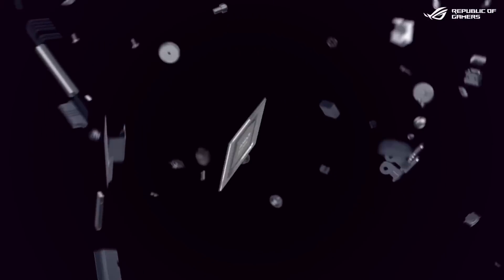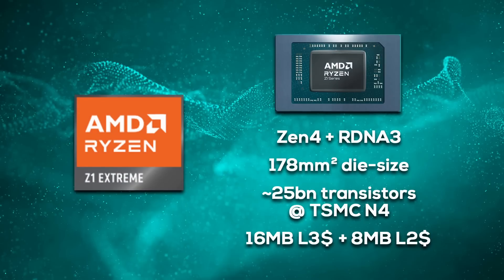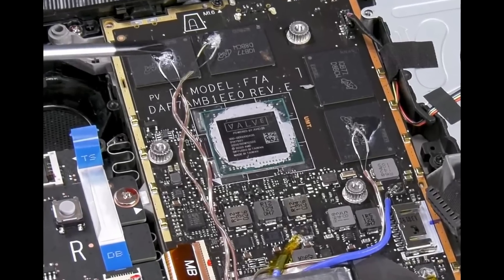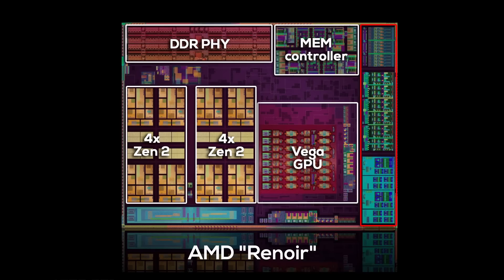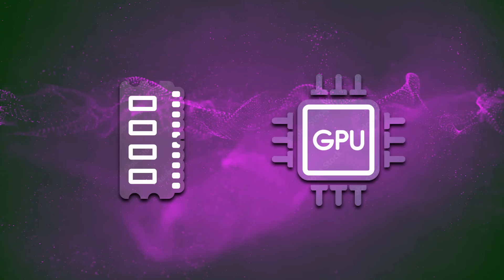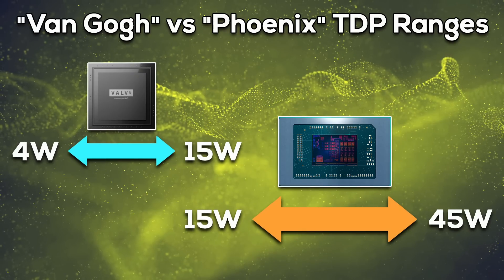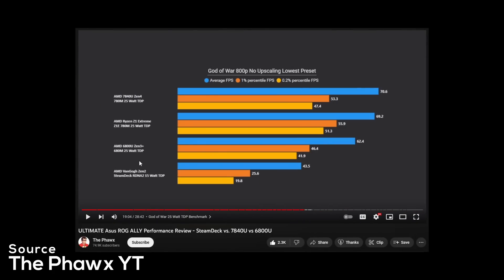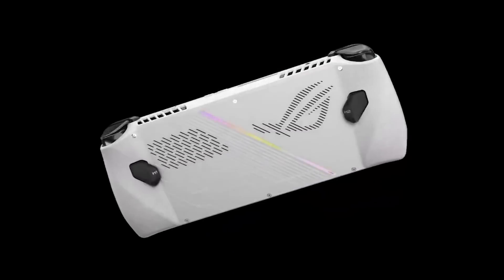Why the ROG Ally can't beat the Steam Deck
Why does the Asus ROG Ally struggle to beat the Valve Steam Deck at lower TDP settings, even tho its AMD Ryzen Z1 Extreme is much more powerful than the Van Gogh APU inside the Steam Deck? Let's find out...

0:00 Intro
0:43 ROG Ally vs Steam Deck Hardware Specs
1:50 AMD Ryzen Z1 Extreme APU
3:01 NordPass
4:20 Custom Design vs off-the-shelf / Van Gogh vs Phoenix
5:41 Chip Design Analysis
10:06 ROG Ally vs Steam Deck TDP Analysis
11:16 Performance Impact
12:54 ROG Ally vs Steam Deck - Which one is better?